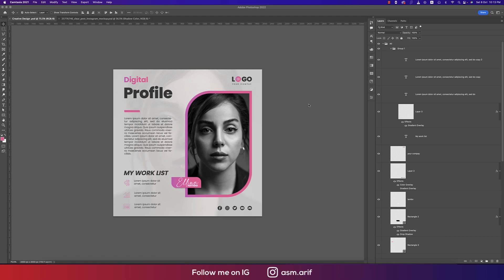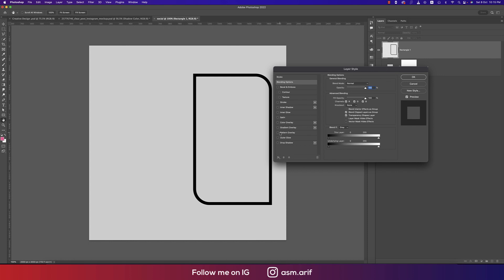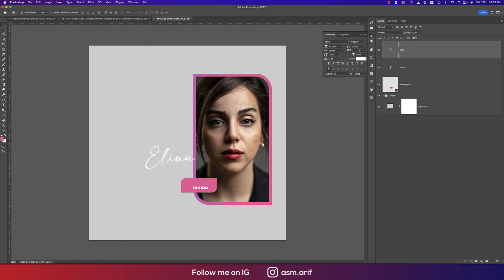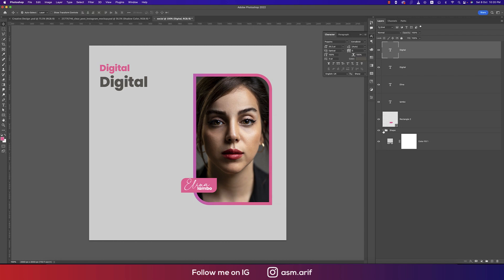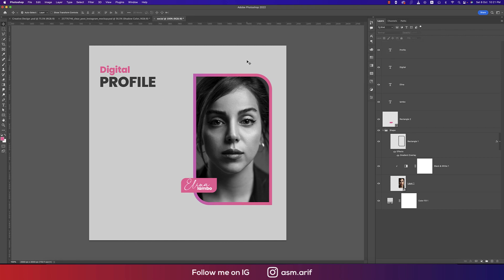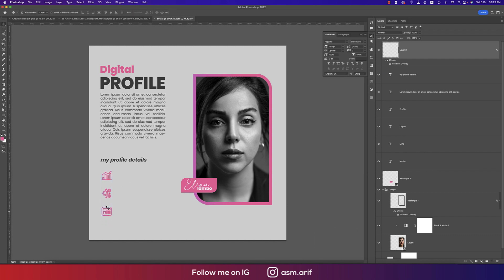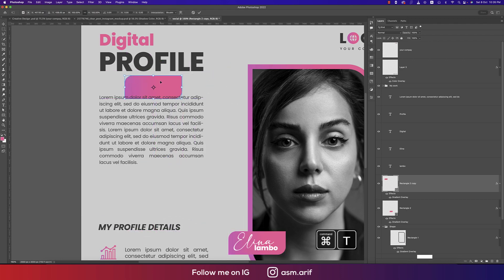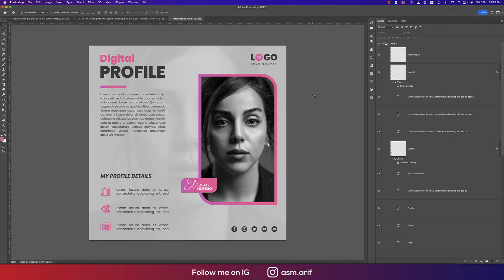Social Media Post Design